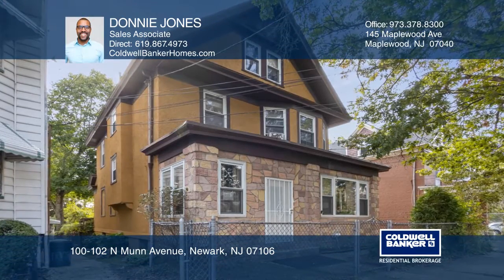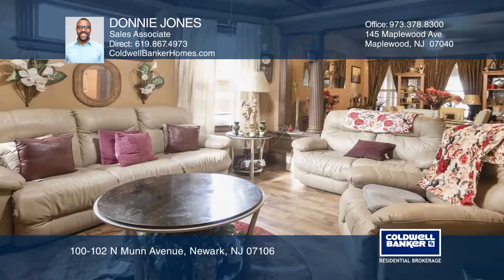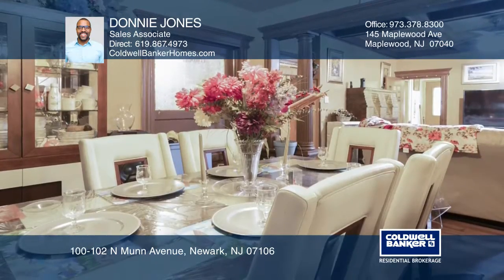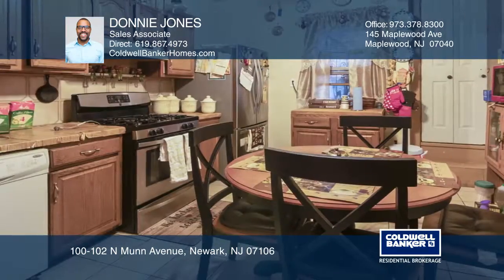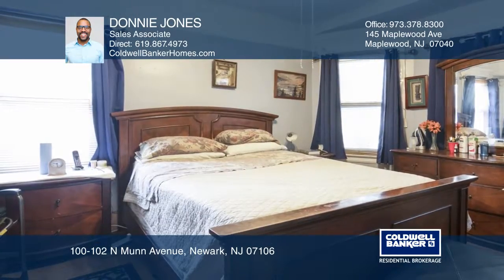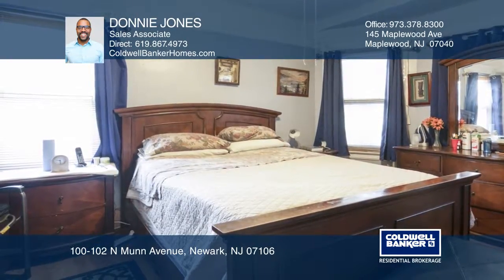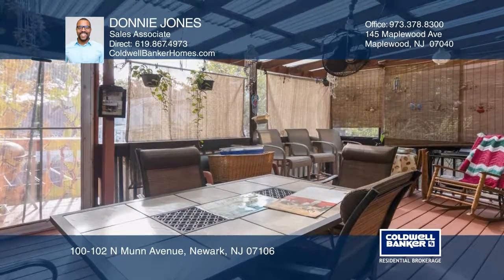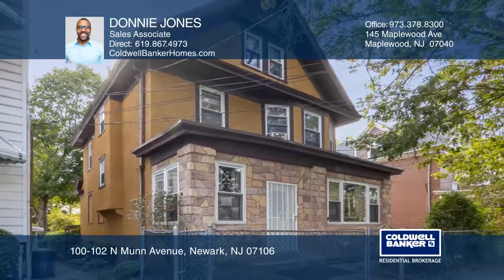100-102 N Munn Avenue Newark, NJ | ColdwellBankerHomes.com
100-102 N Munn Avenue, Newark, NJ

Welcome to this charming Newark Colonial! This spacious five bedroom, one and one half bath home is ready for its new owners. The first floor features a covered front porch and inviting main entryway which leads to the eat in kitchen with stainless steel appliances, living room and formal dining roo